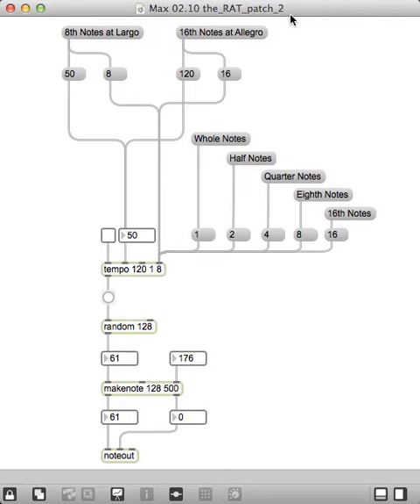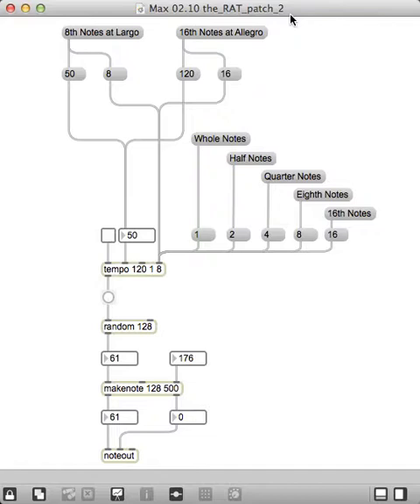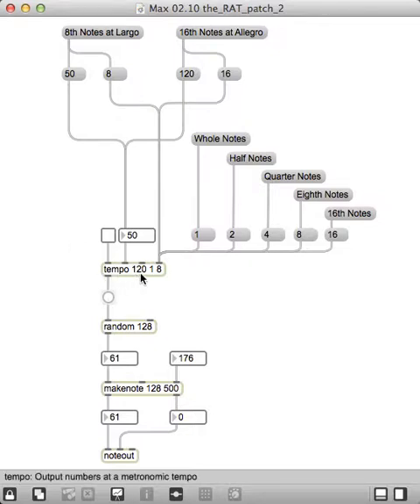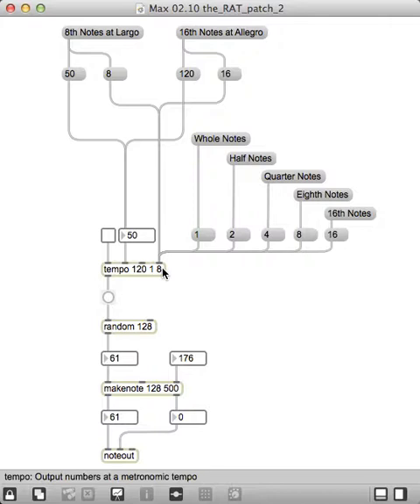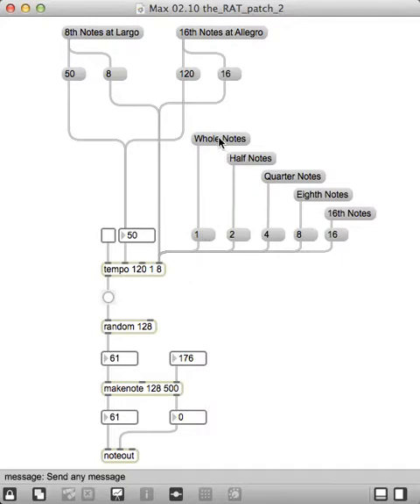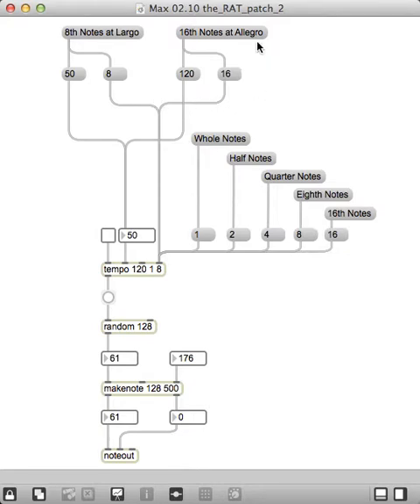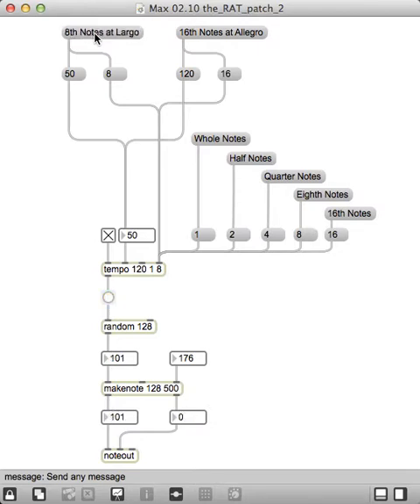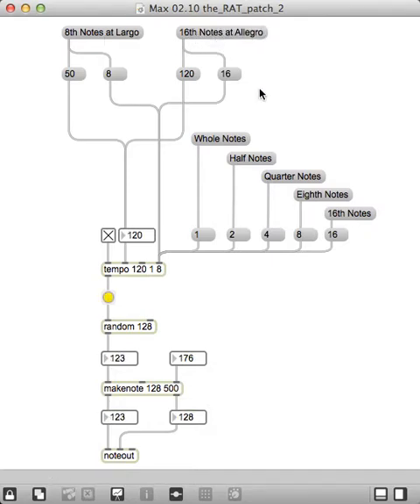Max 02.10 the_RAT_patch_2.mp4